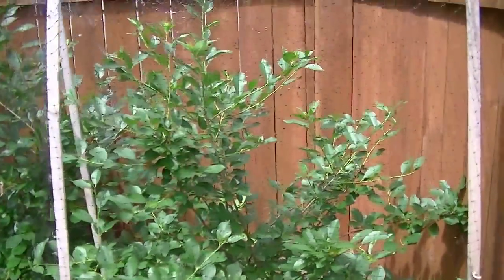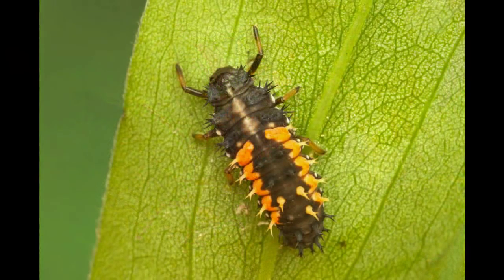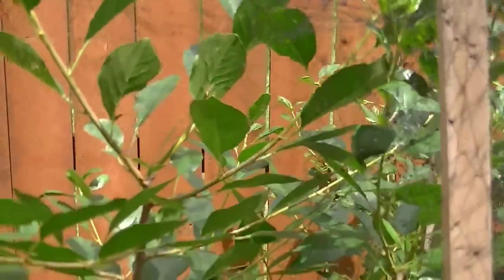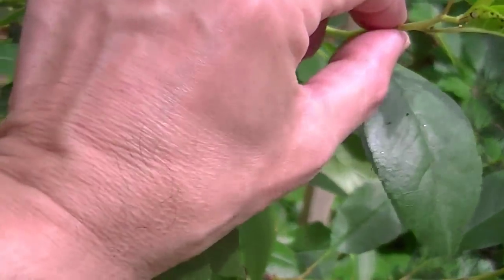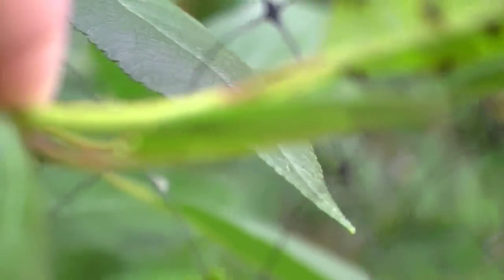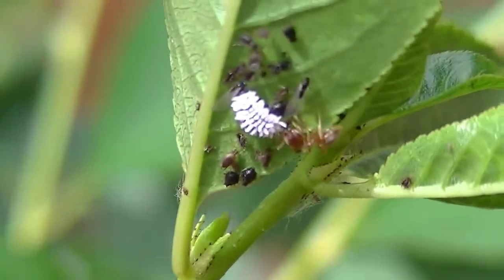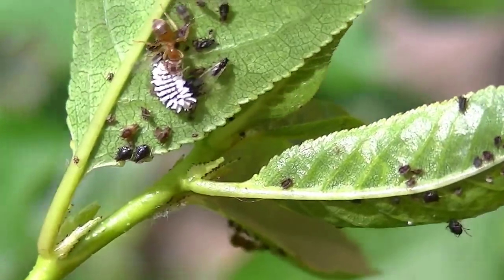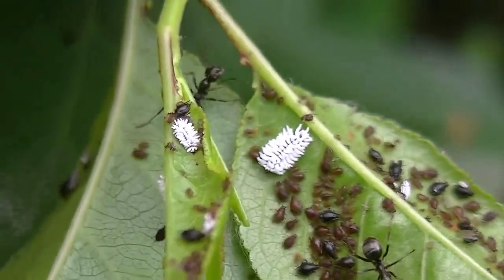The Aphids, The Ants and The PartyCrashers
So, I have been battling the Black Cherry Aphids this year, just like last year.  I purchased a thousand "Hippodamia Convergens" ladybugs and released them into my cherry trees/bushes.  They mostly dispersed, though there was a bit of the ladybug "shimmy-shimmy-shake" going on that first night...if you get my drift.  (Ladybugs:  So like us!) So, I was keeping an eye open for the geometrically arranged orangish-yellow eggs and/or black and red-orange alligator-like larvae which would clean up my aphid problem, when I spied what looked like white eggs; lots and lots of white eggs.  I thought 'what the hell is that?'  and actually started to do a "What the Hell is this thing?" video, but I suddenly had the brilliant idea to do a Google image search and found just the thing.  It turns out that they aren't eggs, at all, but...well, if you wanna know, you'll have to watch the video.  COME ON!  It's only 6 minutes long.  I've posted way worse videos, believe me.  Anyway, I learned something amazing today and want to pass it on.

Thanks for reading this.  Ha ha.  I'm pretending someone is reading this.  Why not, after all?  It doesn't cost anything.  And I don't do two videos a day...I don't even do daily videos...in fact I barely average a video a month, so I won't be annoying you.  And I stick in jokes and music and occasionally "animations."  Well, you decide.  You know what's best for you.  Don't worry about me.  I'll just be sitting here all alone in my dark, empty house.  I'll be curled up in a little ball, quietly weeping.  But, it's not your fault.  So don't feel bad.

It is called "Country Lane" and composed/produced by Thors from his album entitled "Sound of Nature".

Thanks again.